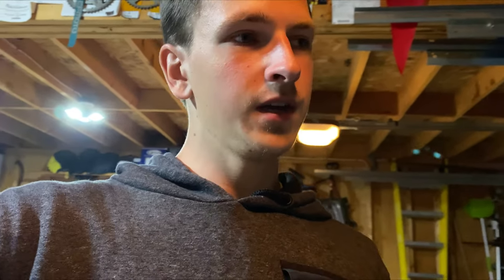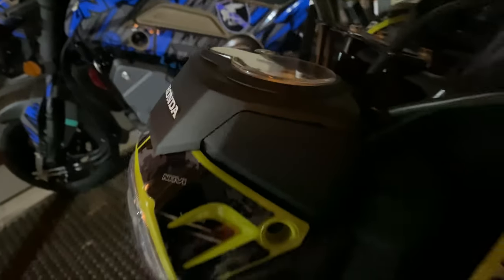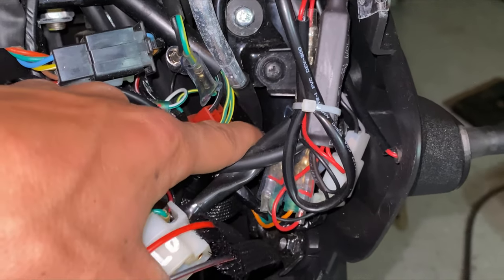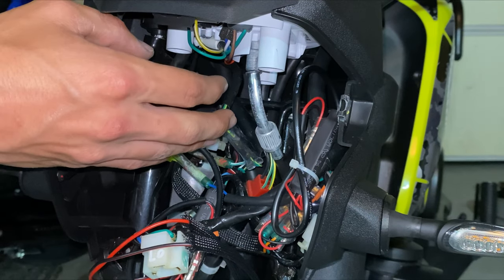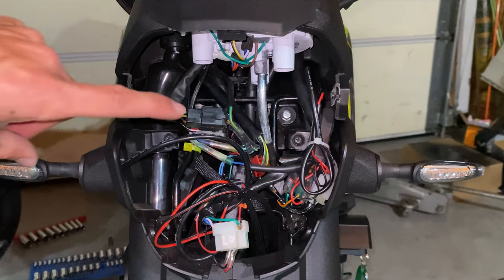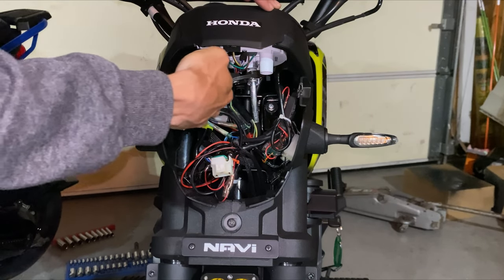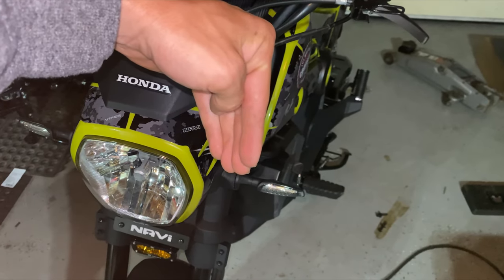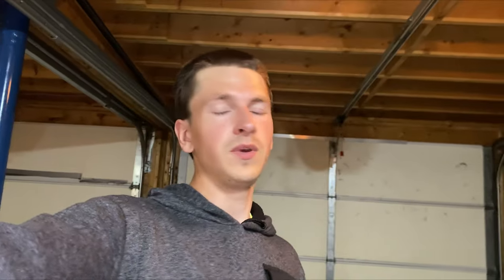Honda Navi Speedometer Recall (POSSIBLE FIX?!)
Seventh installment in the Honda Navi build series.
WARNING: THIS VIDEO SERVES AS ENTERTAINMENT PURPOSES AND ANY ALTERING/RELOCATING OF THE SPEEDOMETER CABLE IS DONE SO AT THE USERS OWN RISK AND USER OWNS LIABILITY.
In this video we take a look at the known speedometer issue with the Honda Navi and its failure point.